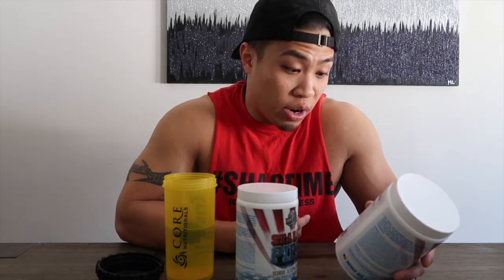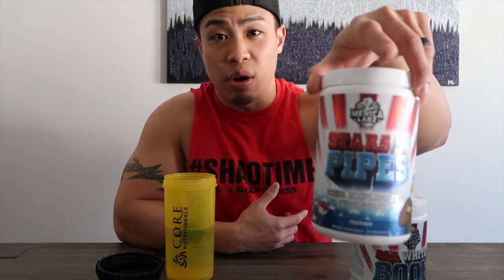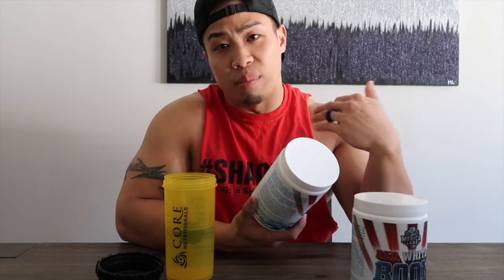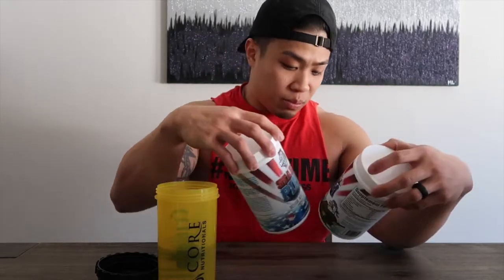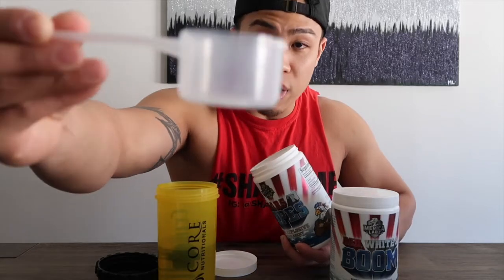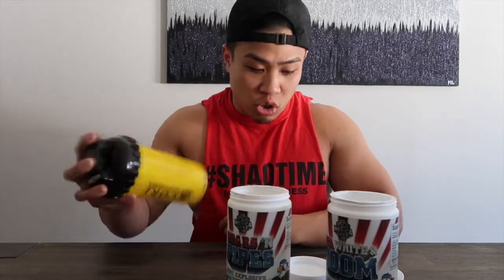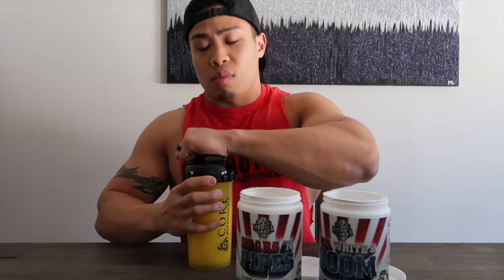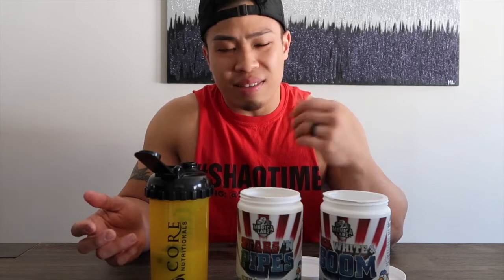Merica Labz Red , White&Boom/Stars n Stripes Stack Review